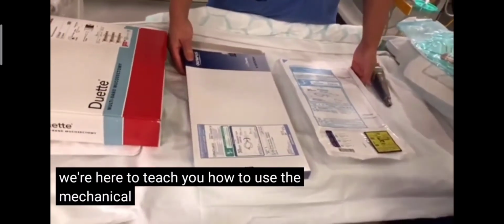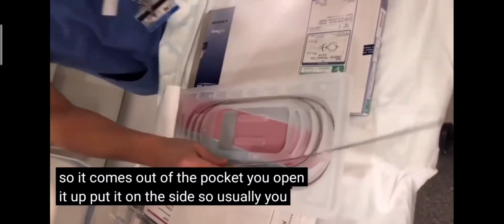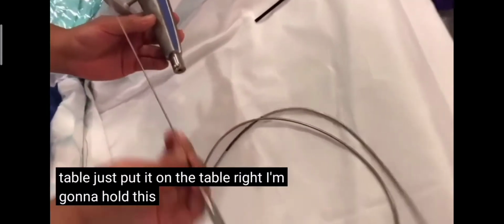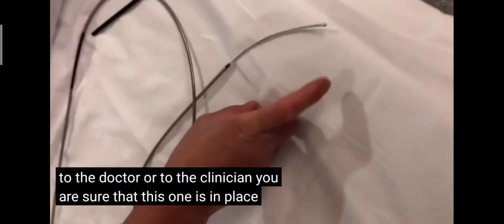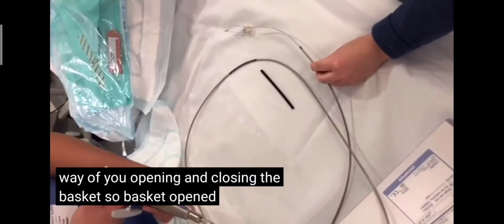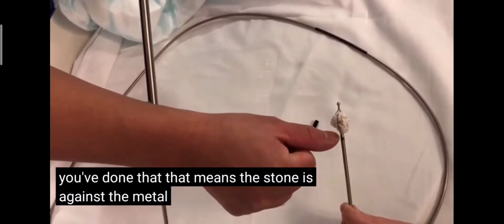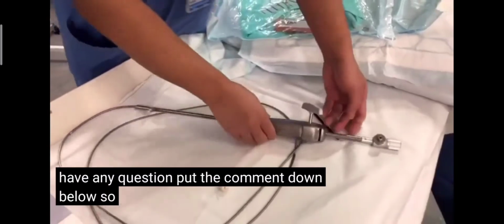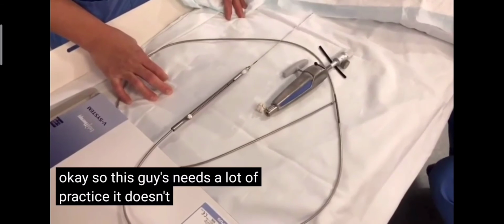How to use mechanical lithotriptor!!!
This video is a reference only on how to use mechanical lithotriptor, this is not a substitute for a formal training. Please follow your own local policy. Thanks.